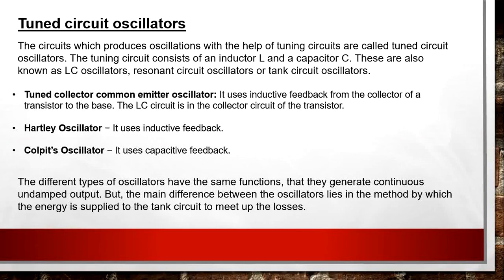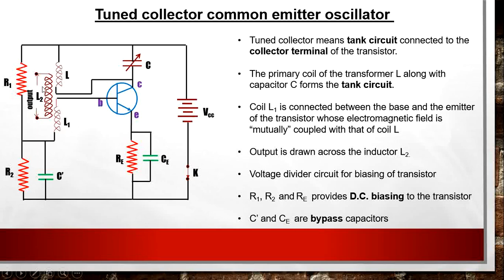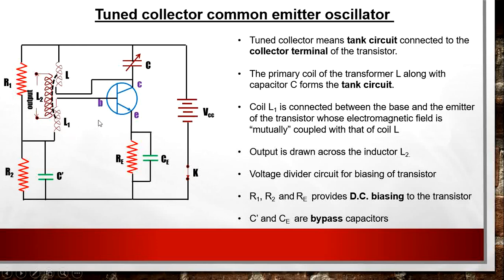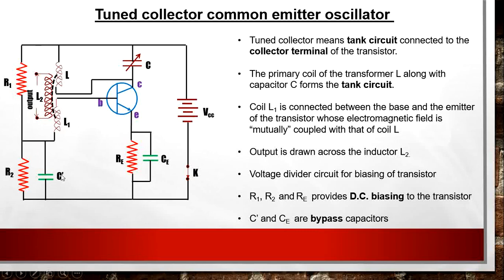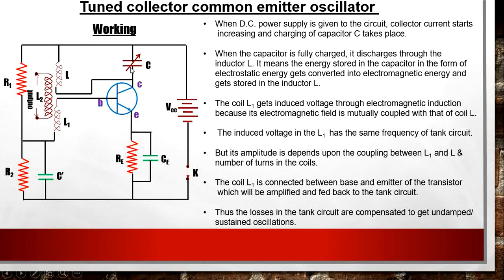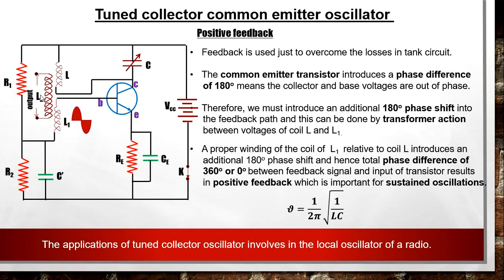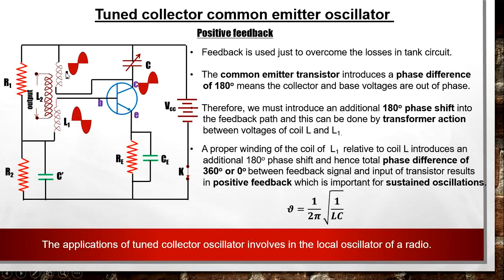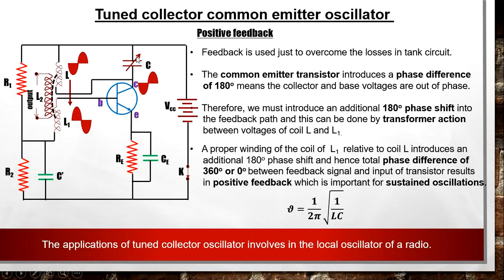Tuned oscillators Part 1 by Dr Kavita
Tuned collector common emitter oscillator (B.Sc. Physics).